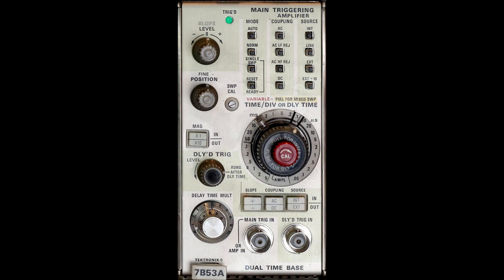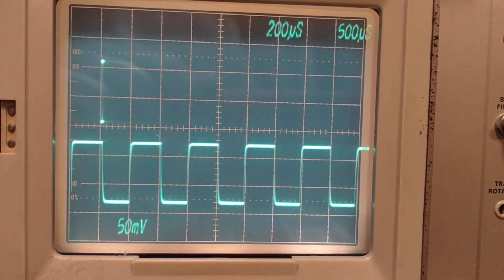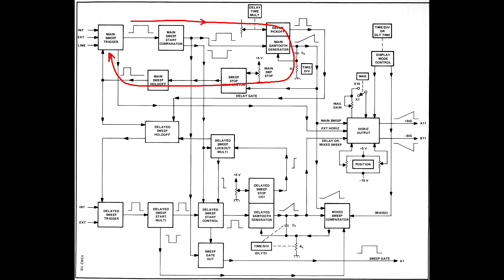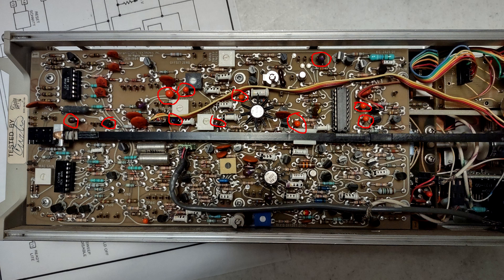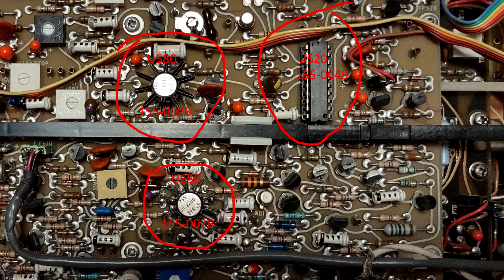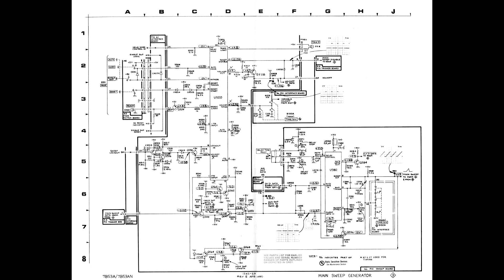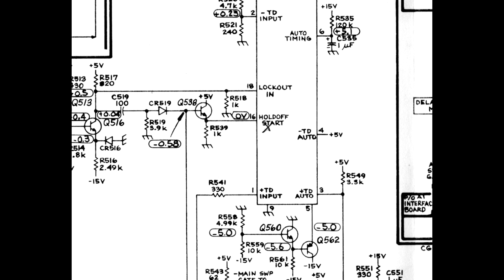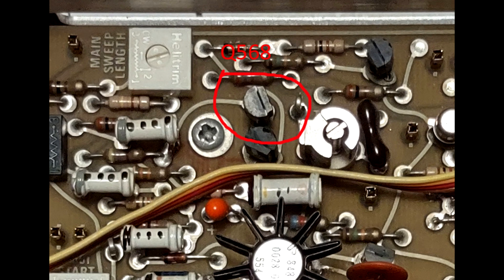Tektronix 7B53A Dual Time Base Repair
Another repair involving a seemingly unlikely failure mode in a Tektronix 7B53A Dual Time Base.